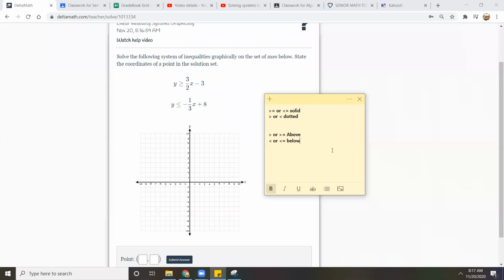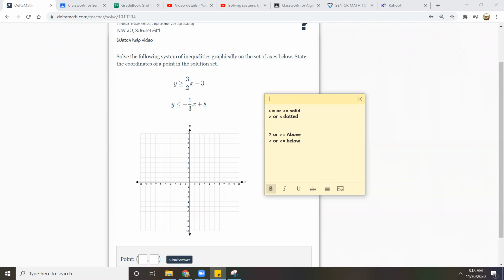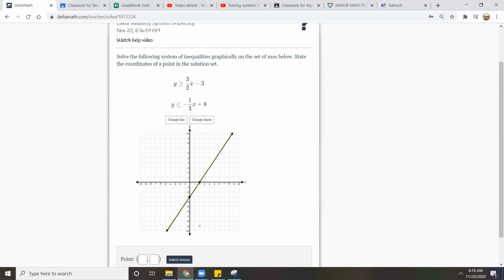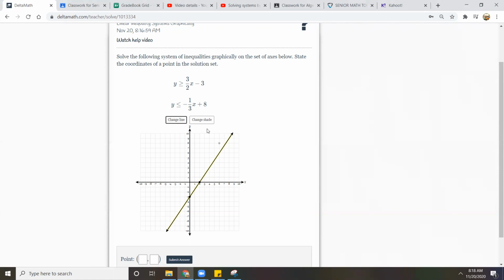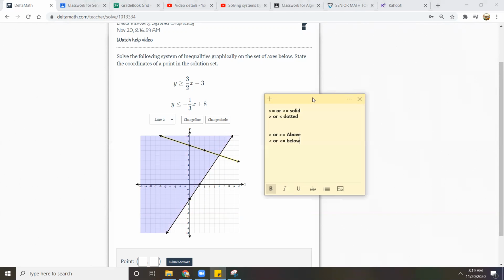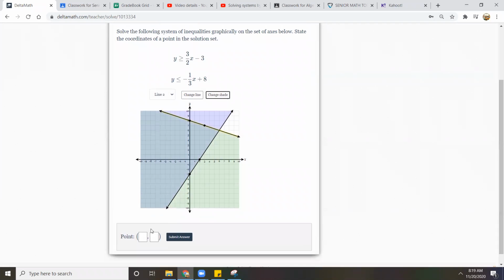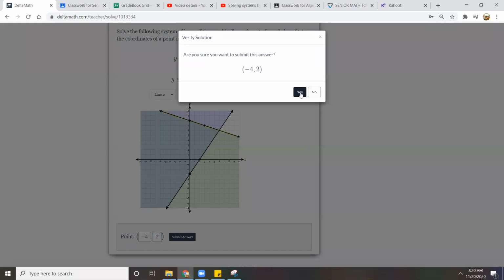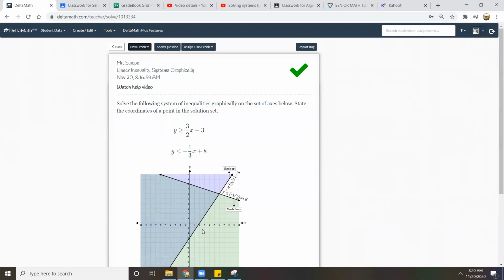Solving Systems of Inequalities by Graphing Example